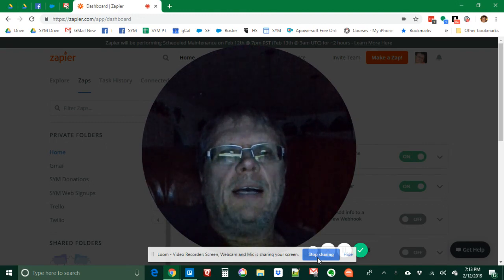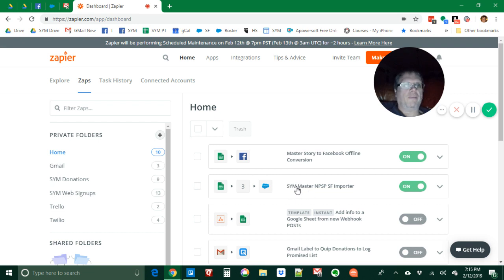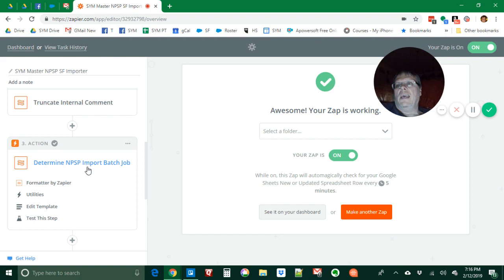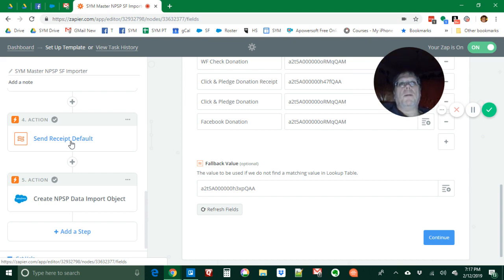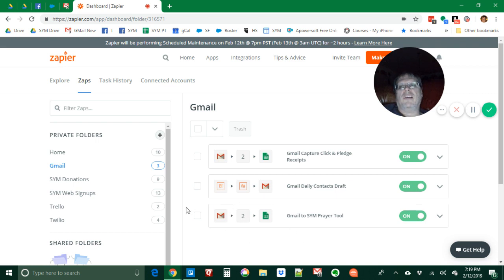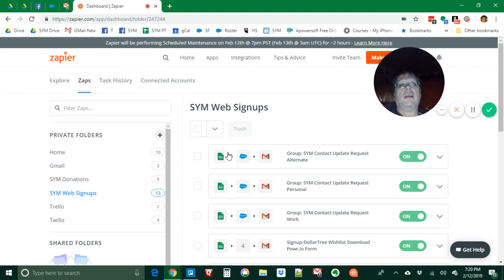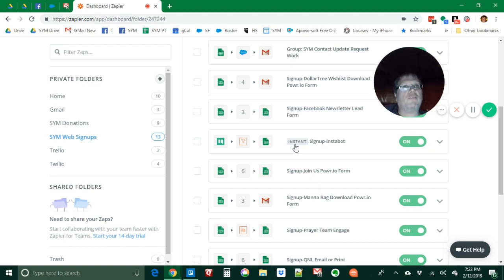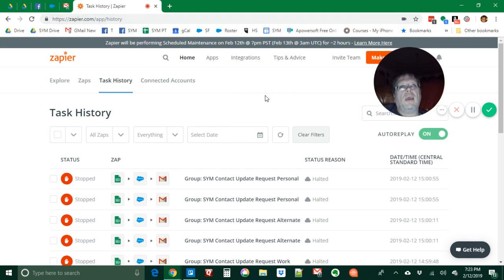Ideas for Integration Zapier and Salesforce | Mightyforce.org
Terry Cole gives a high level overview of how we are using Zapier to bring together forms, web, twilio, facebook, and lots of donation channels. Zapier is worth a look! See additional articles on mightyforce.org blog.